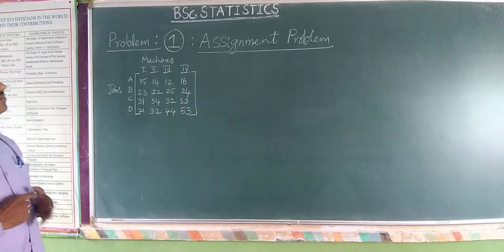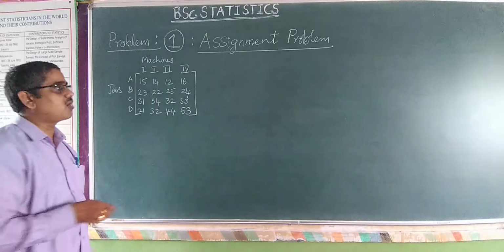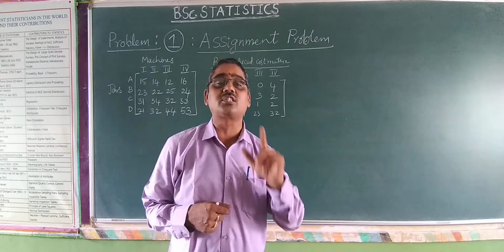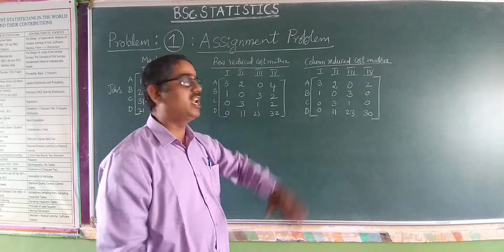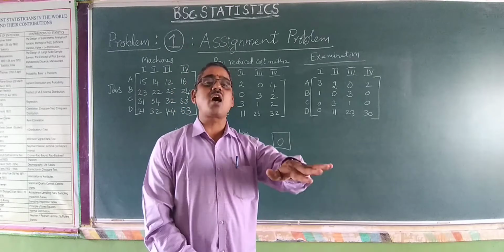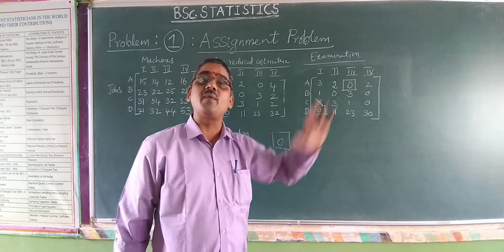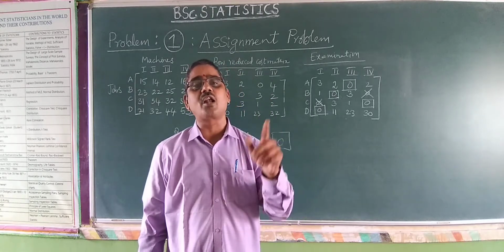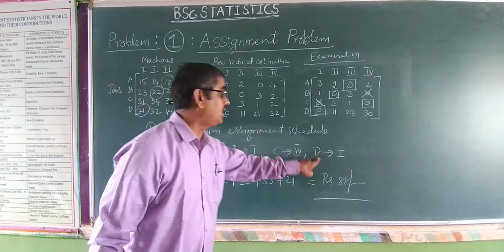Problem 1 of Assignment Problem - BSc Statistics